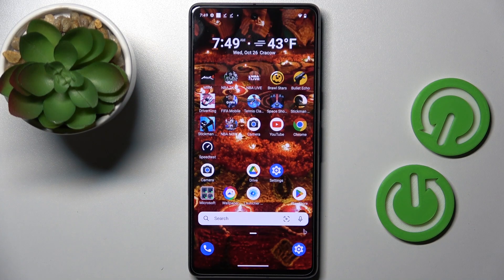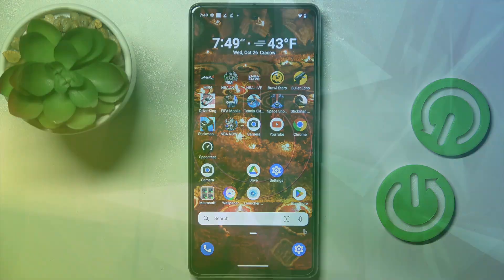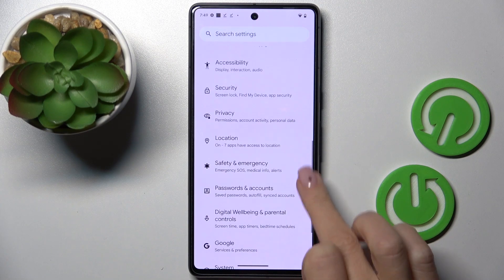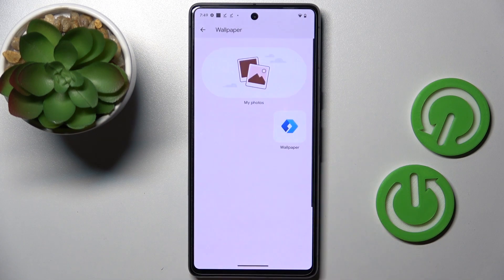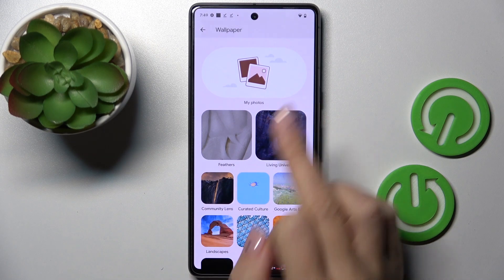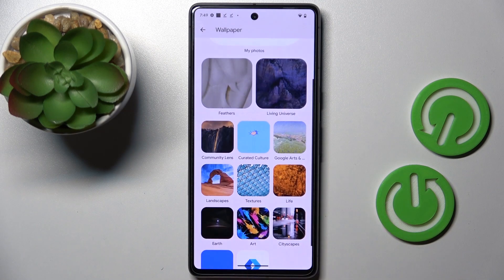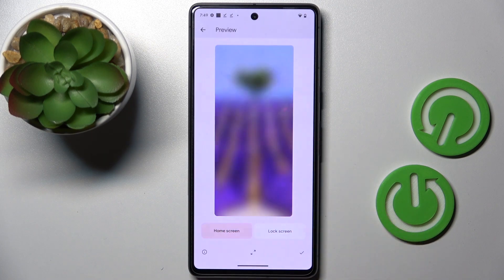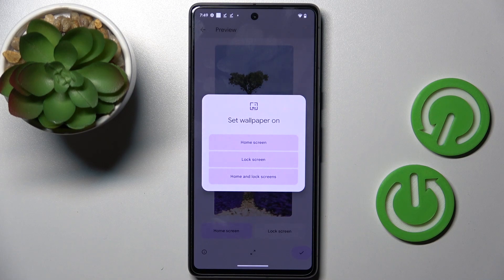How to Change Wallpaper on GOOGLE Pixel 7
Find out more info about GOOGLE Pixel 7:
Hi! Do you want to know how to change the wallpaper on GOOGLE Pixel 7? Follow our steps, open the Display settings and then find the collection of Default wallpapers. We will show you how to set a new background image on the home and lock screen. Visit our YouTube channel if you want to know more about GOOGLE Pixel 7.

How to change the wallpaper on GOOGLE Pixel 7? How to find all wallpapers on GOOGLE Pixel 7? How to change lock screen wallpaper on GOOGLE Pixel 7? How to change wallpaper on home screen in GOOGLE Pixel 7?